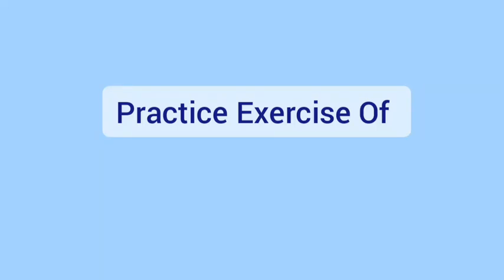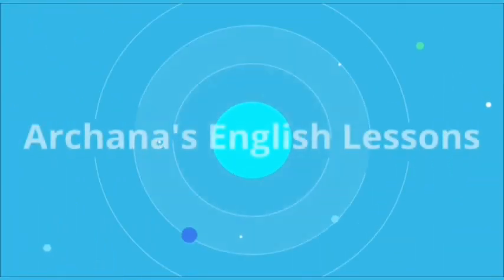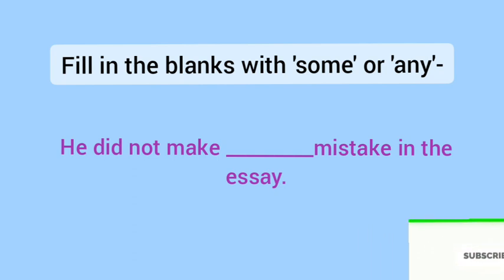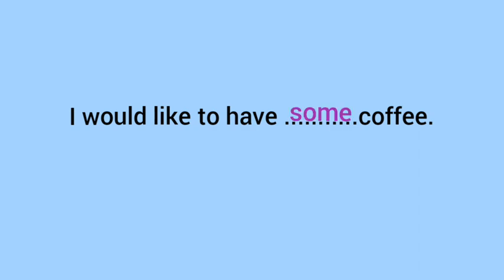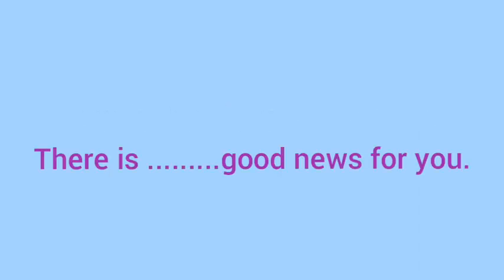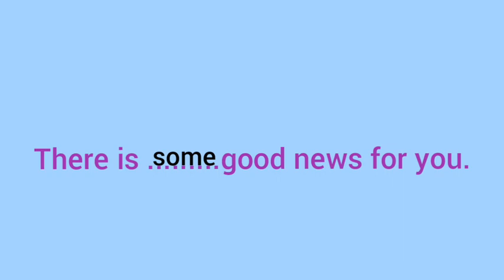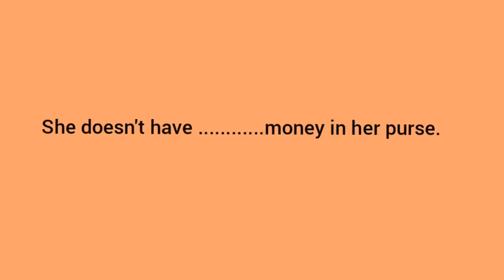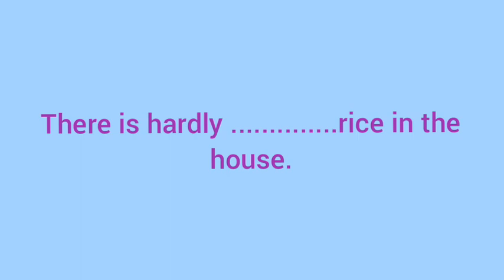Practice Exercise Of Some And Any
This video will help you to practise the use of some and any.

Keep learning !👍